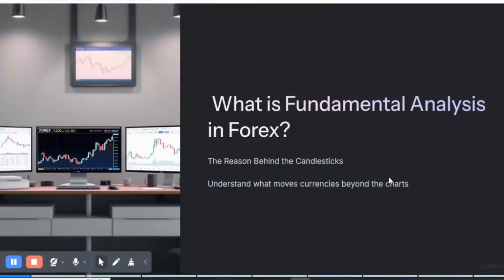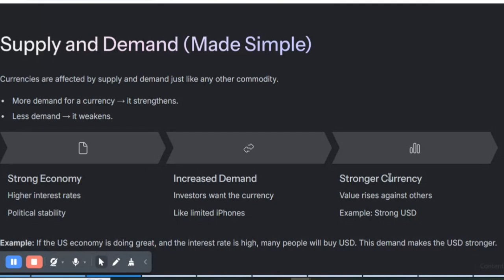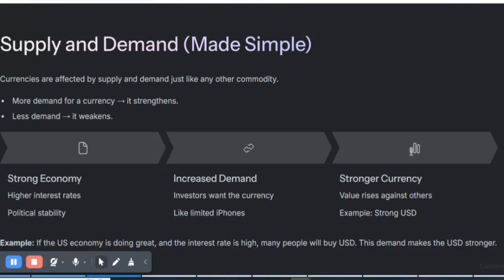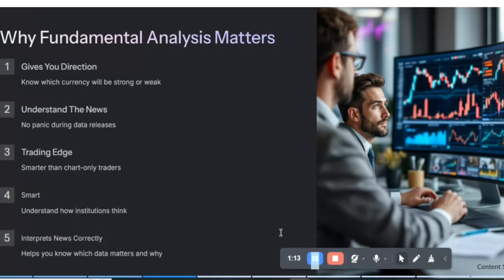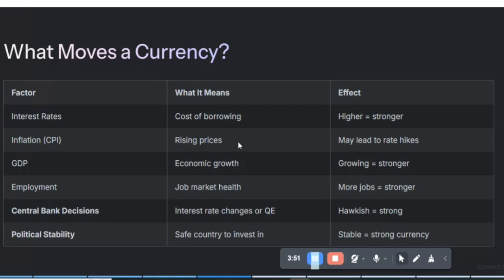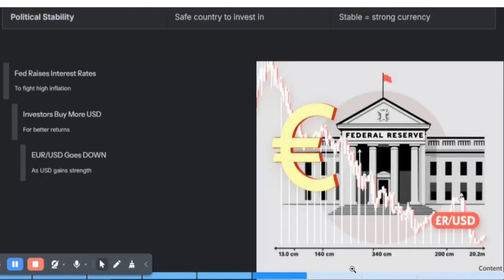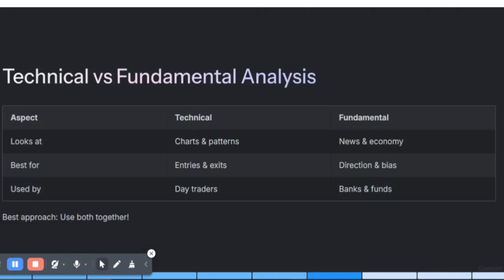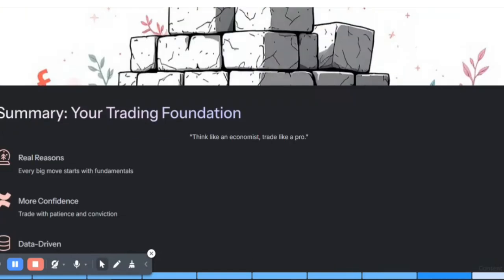Fundamental Analysis in Forex Trading | EP. 1